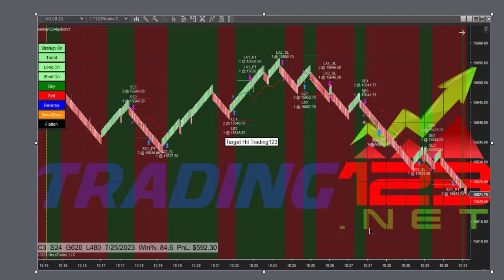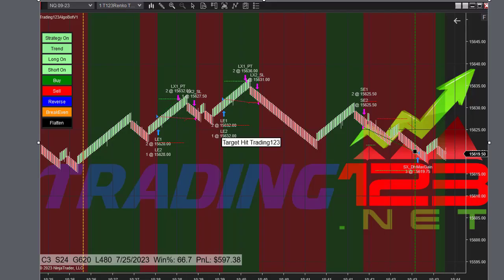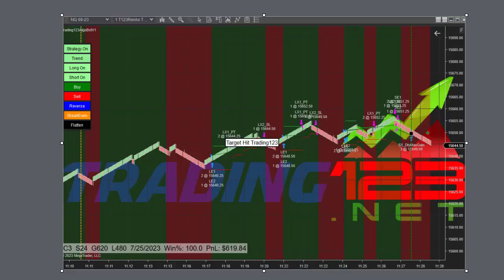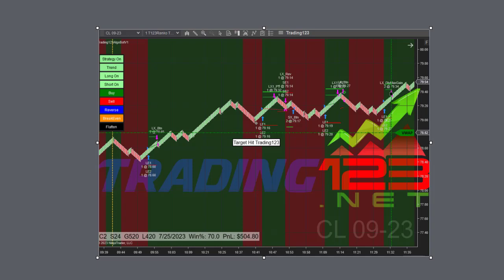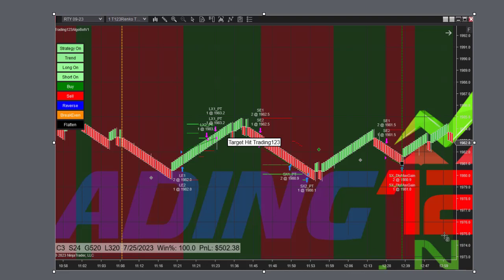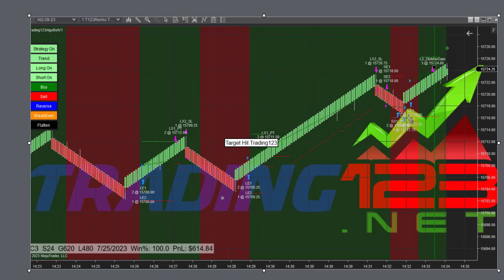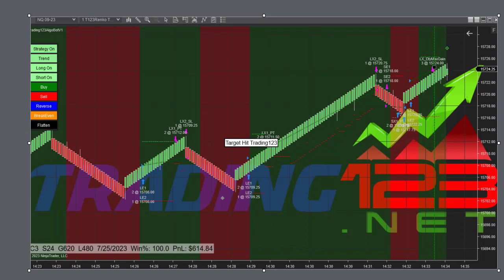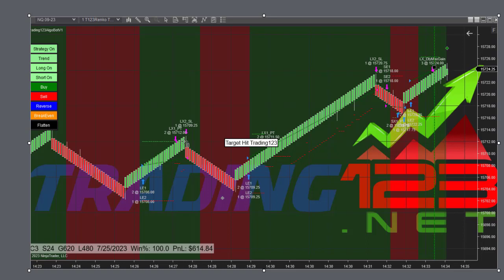Trading123 AlgoBot | Trading NQ, CL & RTY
Trading with the Trading123 Algo Bot, trading NQ, CL and RTY. Trading123 YouTube Channel to bring education to traders on how our products work with the NinjaTrader trading platform. Our highly accurate Ninjatrader 8 indicators can be used to trade stocks or futures in any market worldwide. To our algorithmic trading strategies with the Trading123 Autotrader. And our Volume Delta indicator reads volume order flow and is highly accurate in showing volume reversals at the highs and lows. You will see videos on our Automated Strategies for Ninjatrader.